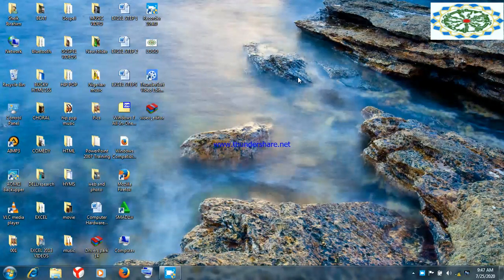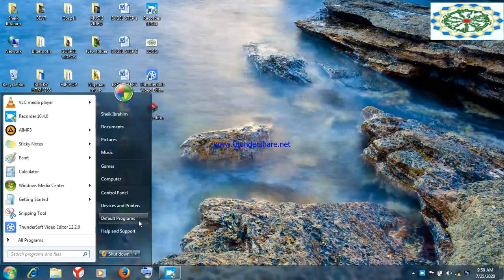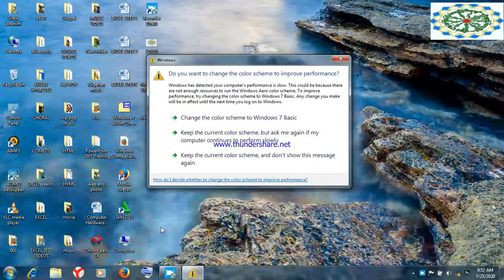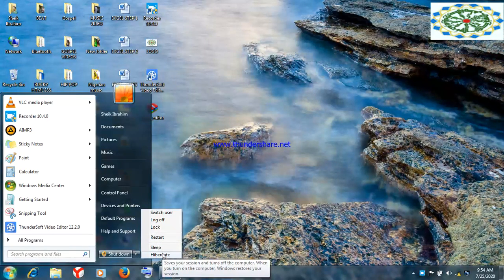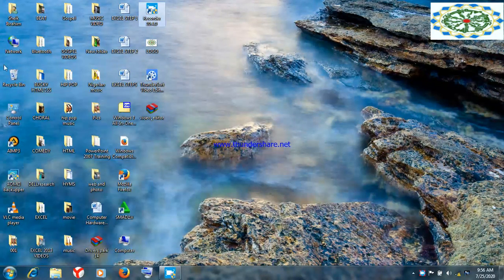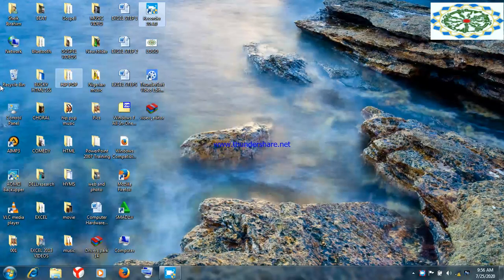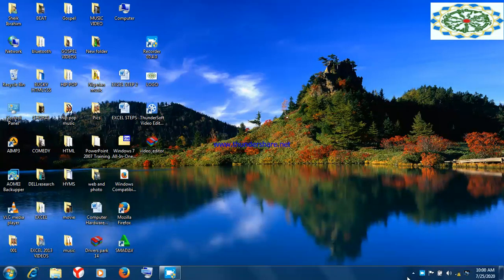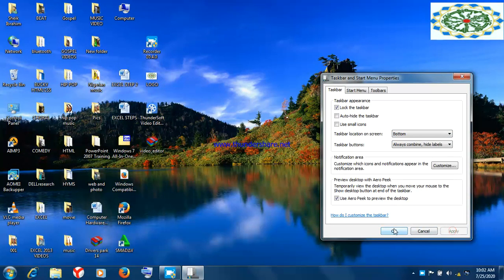Introduction of Computer Episode 1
This will teach you basic things on how to use your personal computer